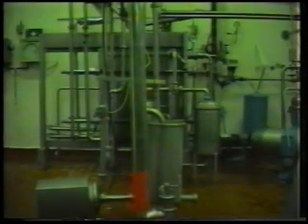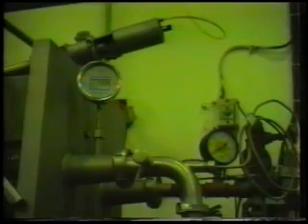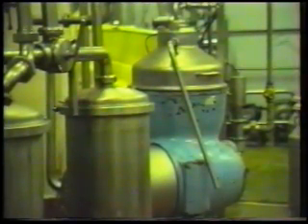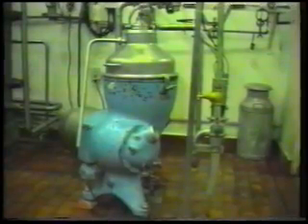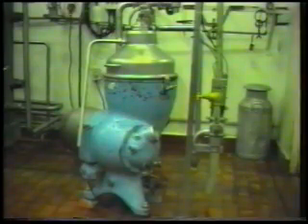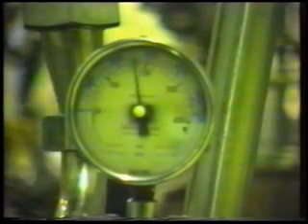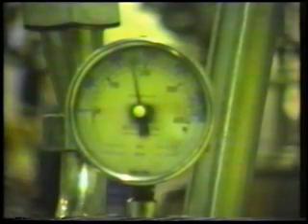Milk (2) - Pasteurisation, separation and homogenisation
Circa 1990.  Pasteurising plant.